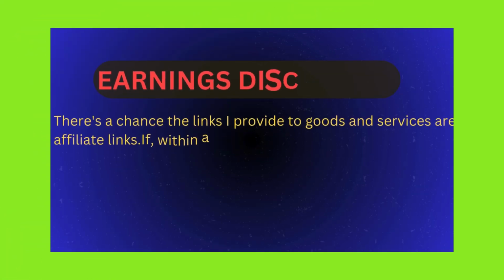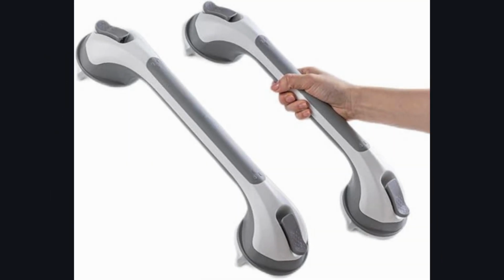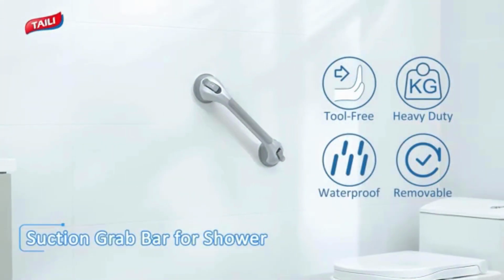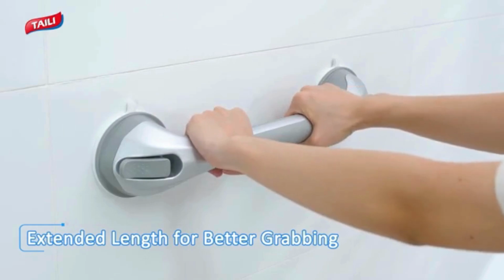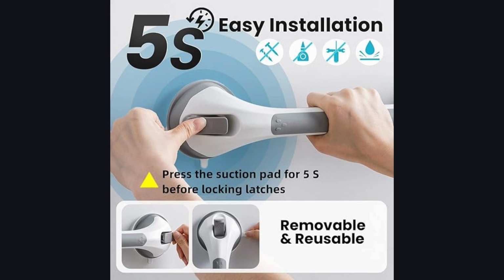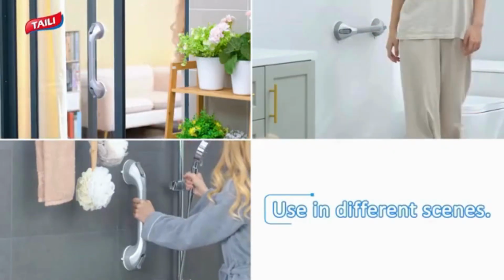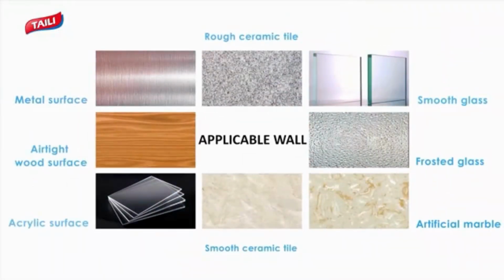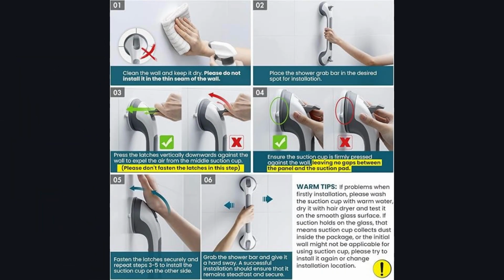✅ How to Install TAILI Suction Grab Bars for Safety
Brand - TAILI
Material - Plastic
Color - Gray
Item Weight - 0.91 Kilograms
Product Dimensions - 3.7"L x 1.68"W
🔗 Details Info

Matters need Attention: For the safety of the seniors and elderly, please pay attention that the suction grab bars for shower ONLY sticks on smooth and non-porous AIRTIGHT walls which are NOT air-permeable like metal, glass, tile, marble, stainless steel and acrylic but does NOT apply on uneven tile, unfinished marble, wallpaper, dry wall, porous wall, etc. Please don't put all the body on the shower grip
Easy for Installation: Each suction cup shower handle equips 2 Strong suction cups with locking latches to provide stable protection. The bathtub hand rail ONLY needs to pull down the latches with 5 seconds and the installation is done, quickly and effortlessly! NO drilling, NO screws, NO glue and NO tools are required, fully removable, reusable and causing no damage to your wall
Safety to Users: Each shower bars safety is fabricated with an Anti-Slip Strip on top of the handrail, which creates strong friction to better keep your hands ON the grab bar. On the bottom of the grip covers the curved wave design which is suitable for fingers, giving you double protection to guarantee safety and security. The safety shower bars for elderly is able to support up to 240 LBS heavy duty EACH and also waterproof, staying sturdy and stable
Multiple Applications: Many people in daily life need help keeping balance when standing up and walking. Yet we couldn't be there help them all the time. But this shower bar for bathroom can easily provide them safe, effective and convenient help! The grab bars for bathtub and shower is suitable to install in Bathroom, Bathtub, Shower, Toilet and Kitchen to offer assistance getting up for elderly & seniors, pregnant women, kids, injured, handicapped and the people who have trouble in mobility
If problems when firstly installation, please wash the suction cup, dry it with hair dryer and test it on the smooth glass surface.
Top 5 Best Grab Bars for Bathtubs and Showers :

✅Grab Bars for Bathtubs and Showers, 2 Pack Shower Handle 12 Inch Strong Suction Shower Bar, Safety Bars for Shower Chair, Bathroom Grab Bar for Senior (Black White)

✅ LEVERLOC 2 Pack Grab Bars for Bathtubs and Showers, Easy to Install Suction Shower Handles for Bathroom Removable Handrails for Seniors Elderly Heavy Duty Safety Grip Waterproof Drill Free Gray

✅ Grab Bars for Bathtubs and Showers, 16 Inch Shower Handle Heavy Duty Suction Cup Grab Bars for Shower Chair, Bathroom Safety Bar for Elderly (2 Pack)

✅ Safe-er-Grip Changing Lifestyles Suction Cup Grab Bars For Bathtubs & Showers; Safety Bathroom Assist Handle, White & Grey, 16 Inches

✅ Grab Bars for Bathtubs and Showers, 12 Inch Shower Handle 2 Pack Shower Handles for Elderly Suction Cup, Handicap Seniors Safety Bathroom Bath Grip - ONLY for Tiles Glass & Hard Plastic

what is the best suction grab bars for shower